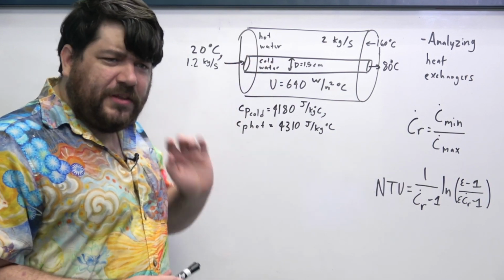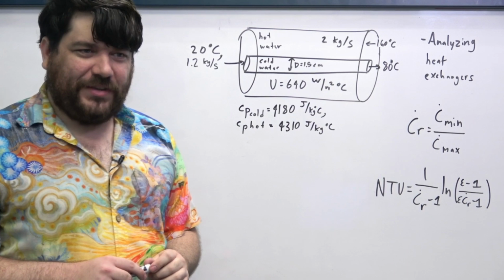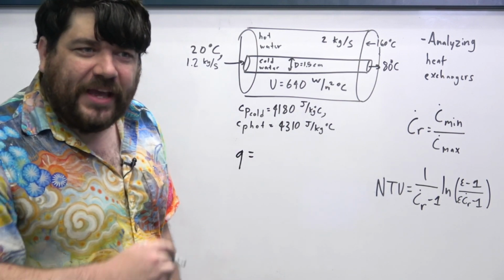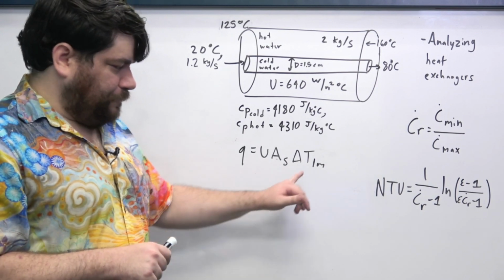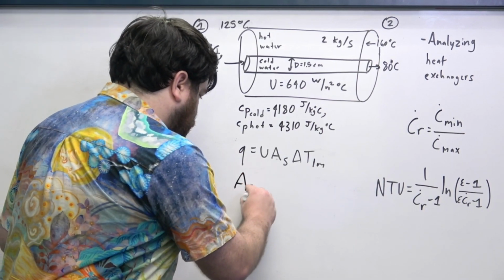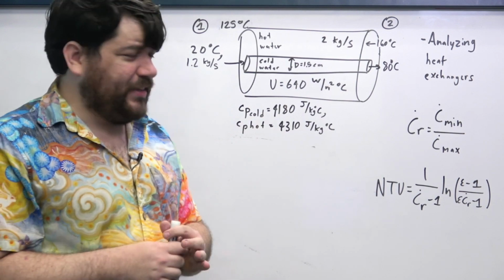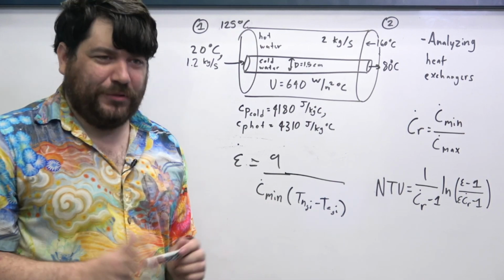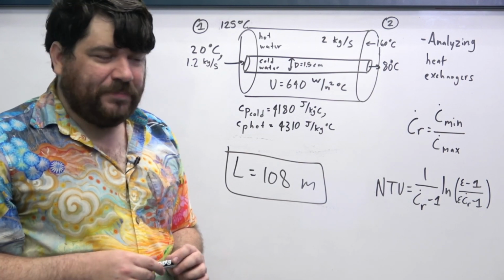Lecture 29: Workflows for solving problems involving heat exchangers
An example of the workflow for solving problems involving heat exchangers, and the different equations one can use; a demonstration of the U/log-mean temperature difference method and the effectiveness-NTU method, and their equivalence.